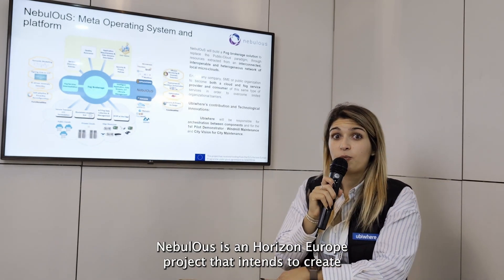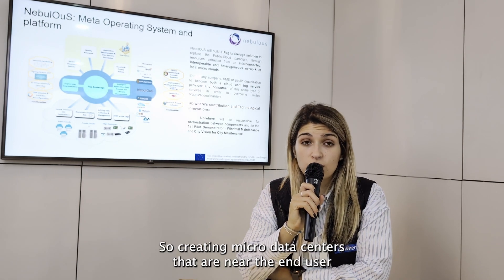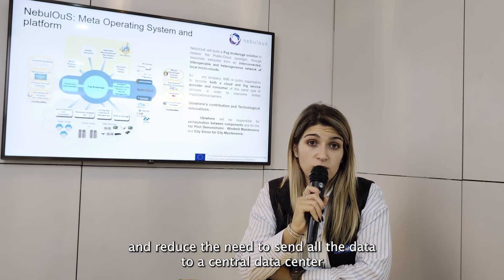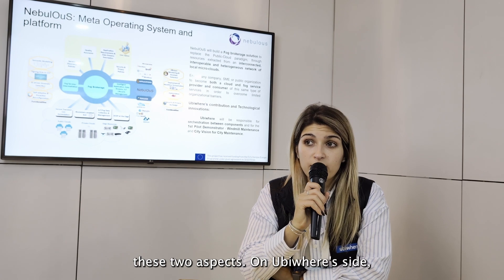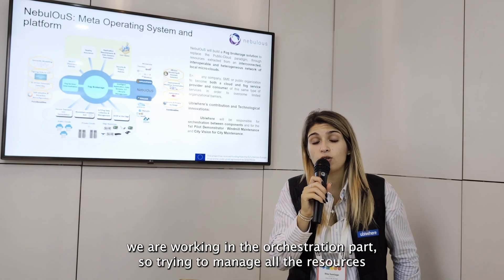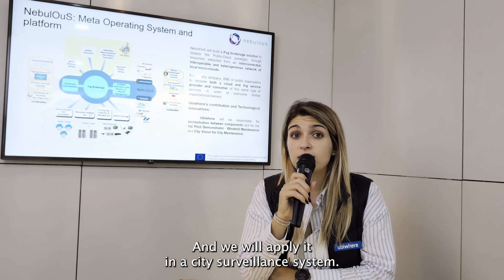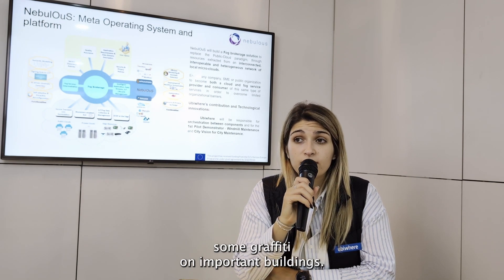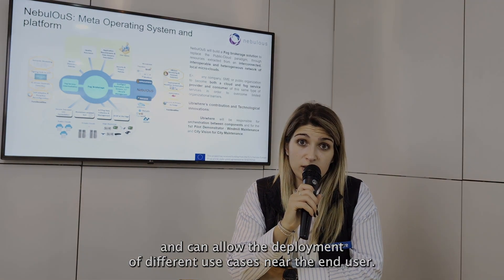The NebulOuS Project: Envisioning a Future Managing a Dynamic Cloud Continuum. 💡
👉 NebulOuS is on the path to pioneering a novel Meta Operating System (OS) and platform, forging a transformative approach to transient fog brokerage ecosystems. This addresses modelling, comparison, intelligent management, unified security, and smart contract-based SLA monitoring within the cloud computing continuum. 💻

📌 During the Smart City Expo World Congress 2023, Rita Santiago, Head of R&I and PMO at Ubiwhere, introduced the NebulOuS, a project that will build a Fog brokerage solution to replace the Public-Cloud paradigm through resources extracted from an interconnected, interoperable and heterogeneous local micro-cloud network.

💡 For this project, Ubiwhere is responsible for orchestration between components and for the 1st Pilot Demonstrator: the Windmill Maintenance and City Vision for City Maintenance.